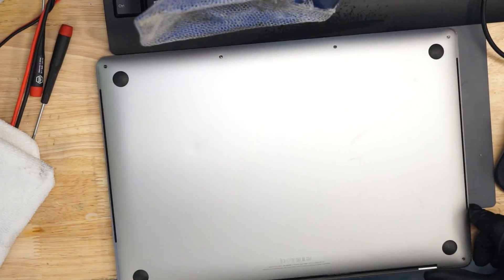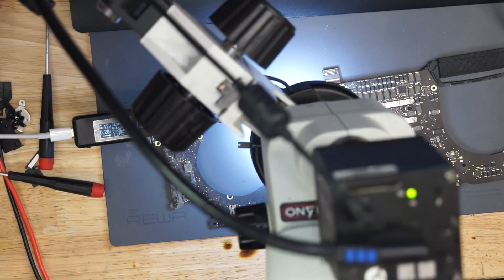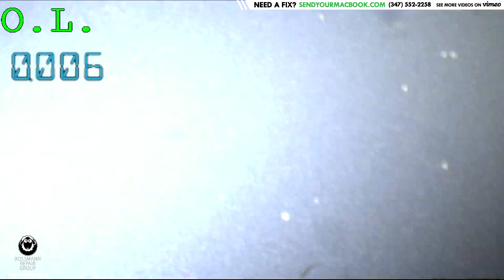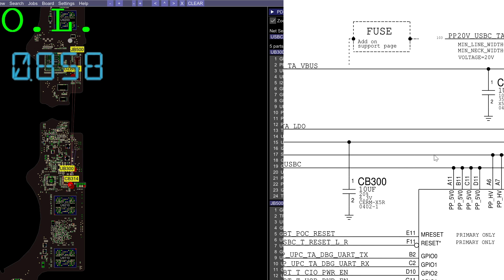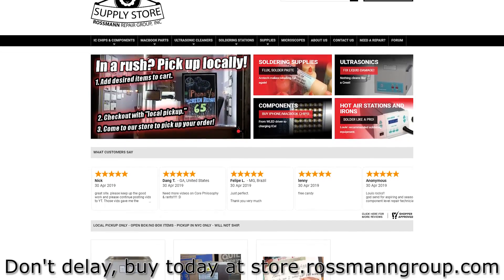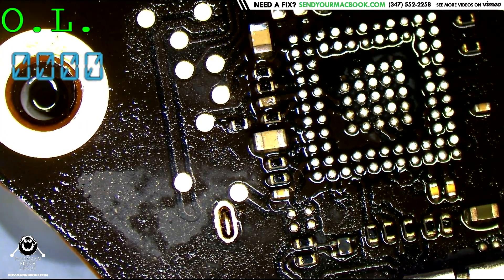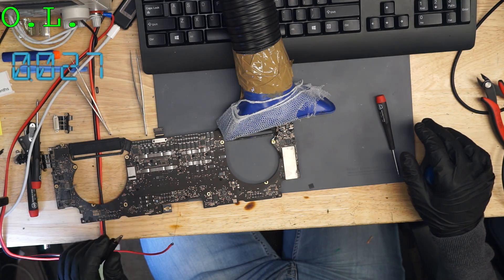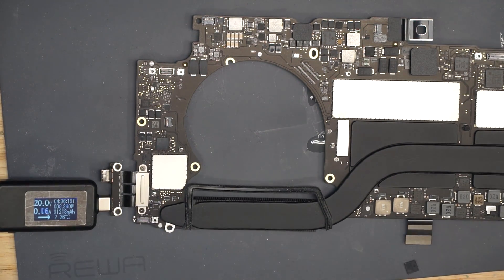😊 A happy A1707 Macbook Pro board repair 😊